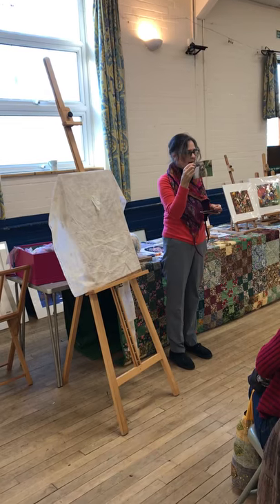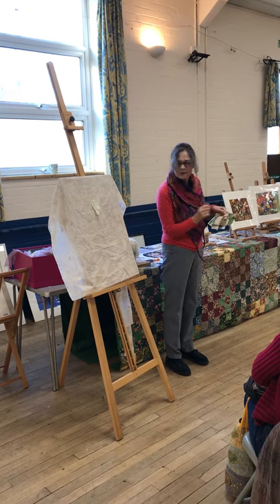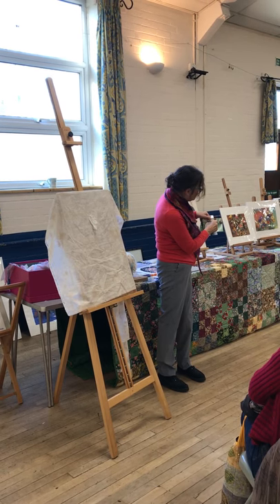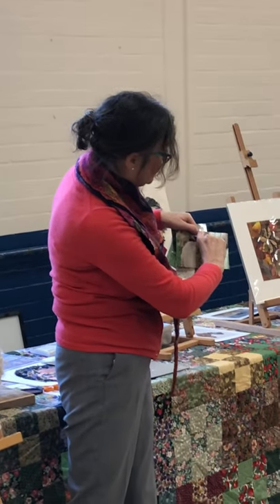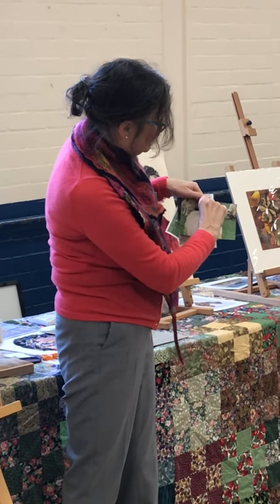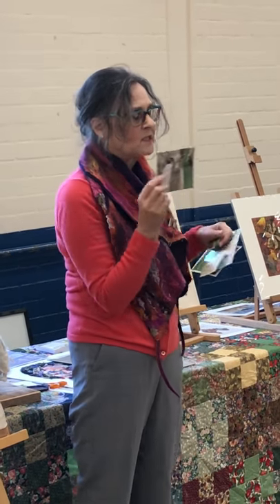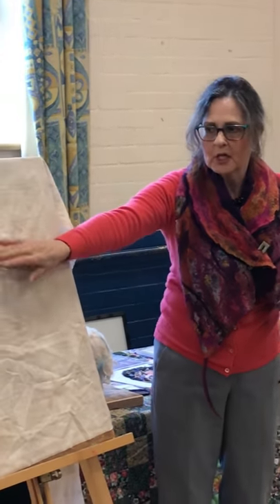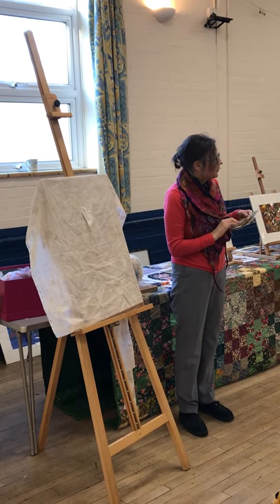Talk for Bucks Guild of Weavers Spinners and Dyers: Excerpt 5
First steps in  creating a sheep